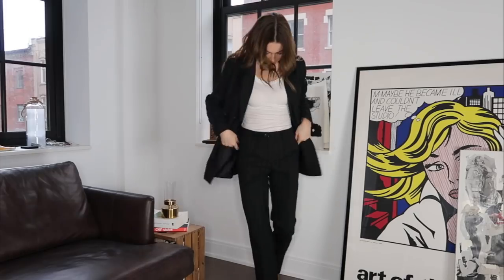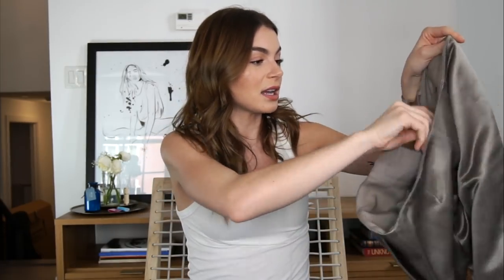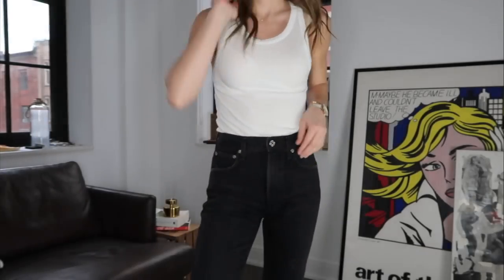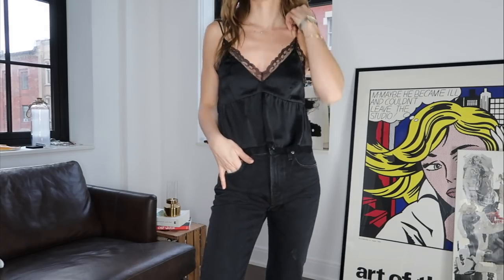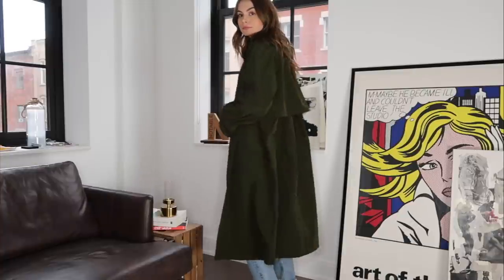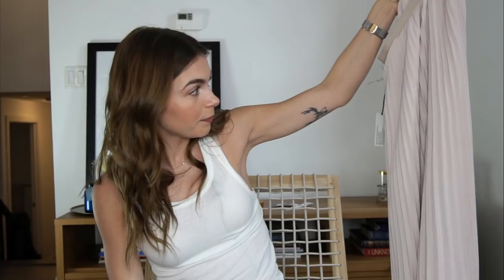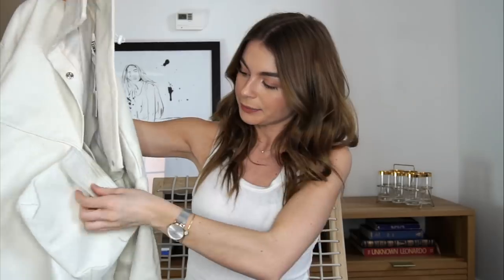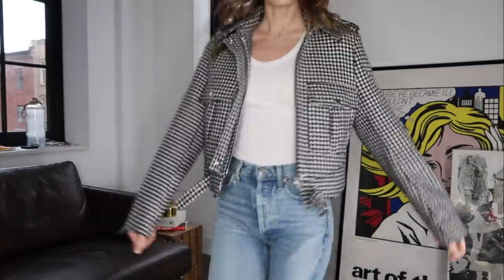WHAT I GOT THIS MONTH | TRY ON HAUL (Aritzia, Agolde + Beauty)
Nudestix Matte Nudies
Clinique Lotion
Kopari Eye Balm
Rose Hip Oil
Derma E Scar Gel
Benefit Eyebrow Products

Cos Shrug + Pants: available closer to fall

Agolde Leatherette Jeans
Agolde Cherie Jeans
Agolde Cherie Jeans w/ rips
Agolde Riley

Danse Lente Bag

With blogs that I love, I like to bookmark them so that I always remember to check them out. On my blog, I post outfits, fitness and travel tips and just overall lifestyle things. Check it out :)

Get 10$ off your first Uber eats meal with promo →  eats-ih0ni

Looking to buy pre-owned designer? My favourites are